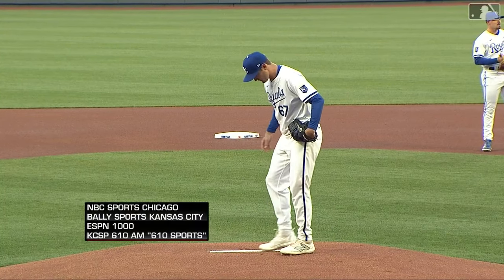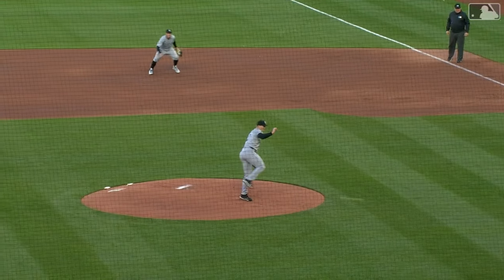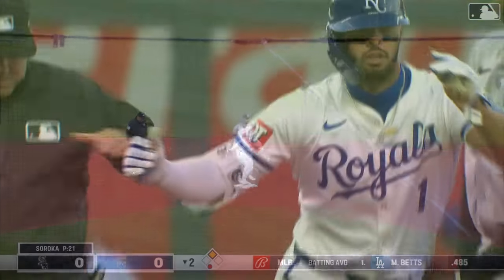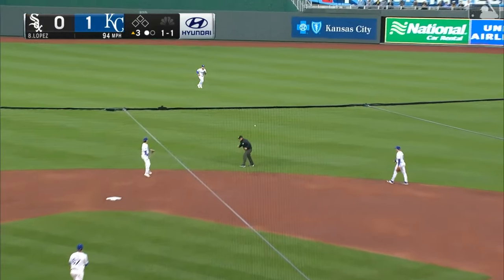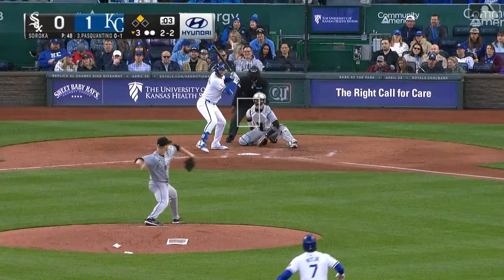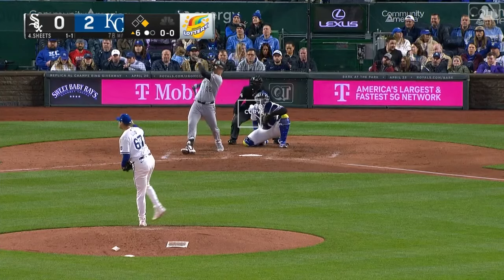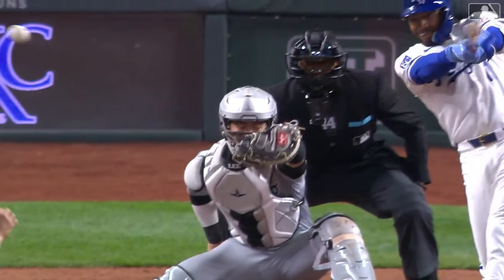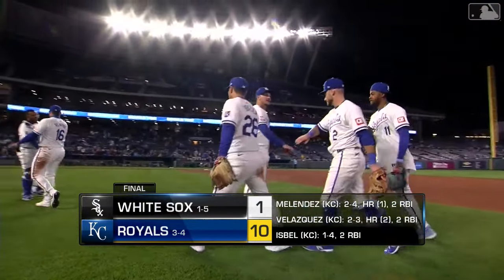Thunderous Homecoming | Royals Rumble vs. White Sox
After a brief road trip to Baltimore, the Royals returned home to open a seven game homestand with a four game set against the division rival Chicago White Sox. Seth Lugo followed up his impressive Royals debut with another solid outing, tossing 6.2 innings and allowing just 1 run on his way to a win. Nelson Velázquez provided early support, plating each of the Royals' first two runs with an RBI single and a home run. The Royals took the game over with an 8-run 7th inning behind RBI hits from Kyle Isbel and Maikel Garcia, and a two-run blast from MJ Melendez. Angel Zerpa, Matt Sauer, and Jordan Lyles contributed scoreless outings to preserve the lead and the win in the series-opener.